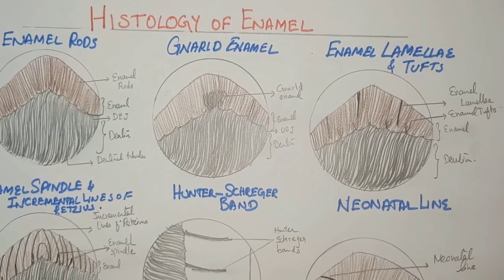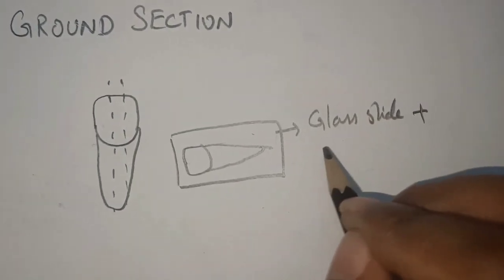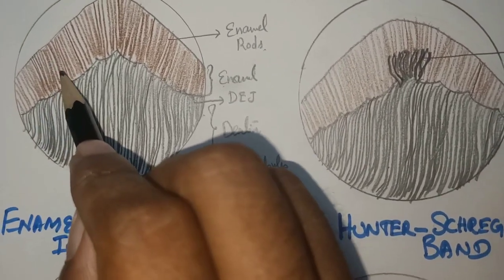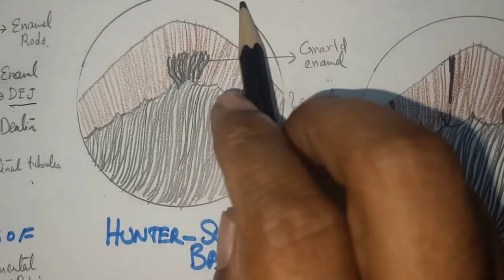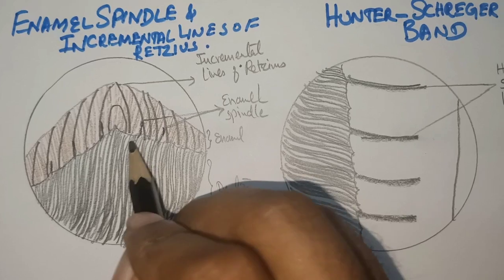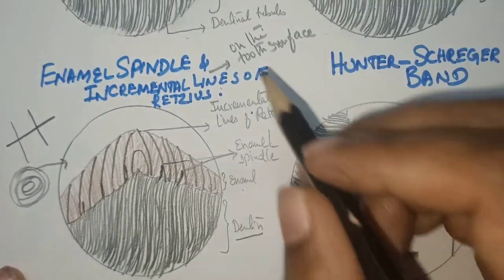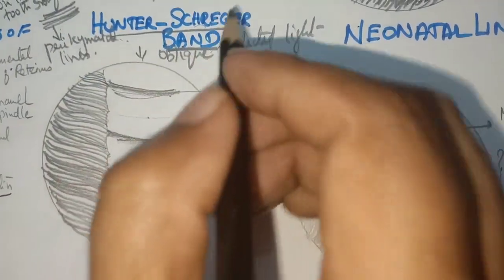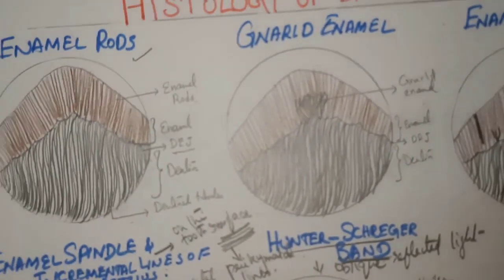Histology of Enamel in detail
enamel lamellae
enamel tufts
perikymatal lines
imcremental lines of retzius
enamel spindles
enamel rods
neonatal line
hunter schreger band
gnarld enamel
histology of enamel